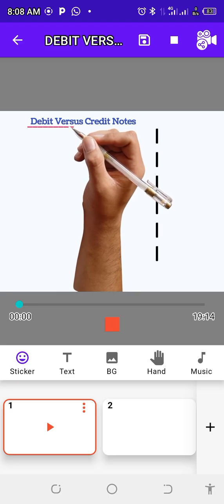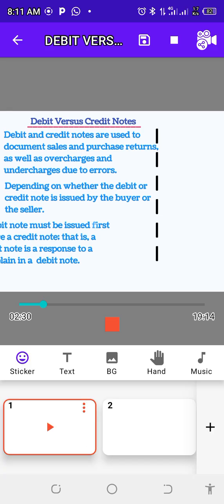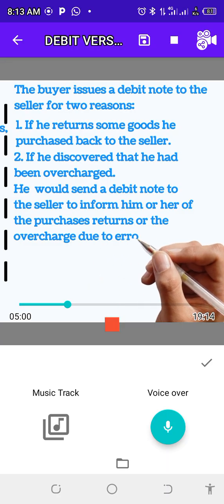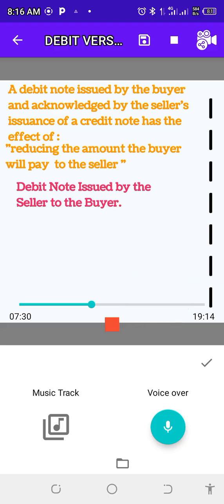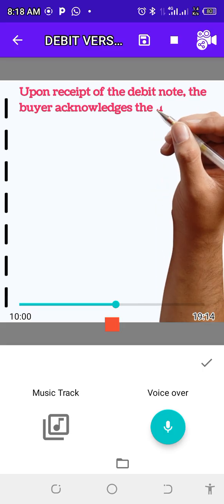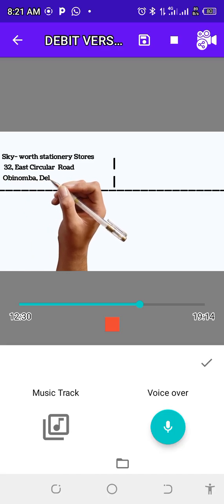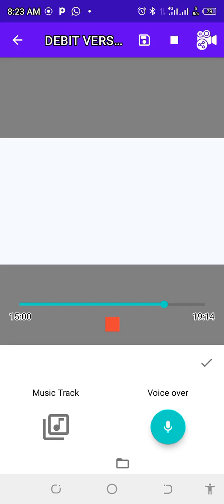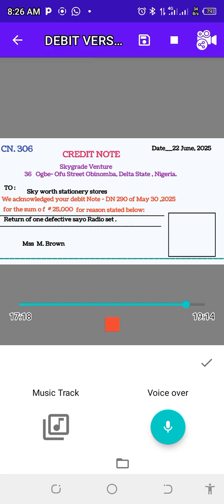DEBIT NOTE VS CREDIT NOTE .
DEBIT NOTE VS CREDIT NOTE  FOR ACCOUNTING  , OTHER MANAGEMENT SCIENCE STUDENTS AND BUSINESS OWNERS.